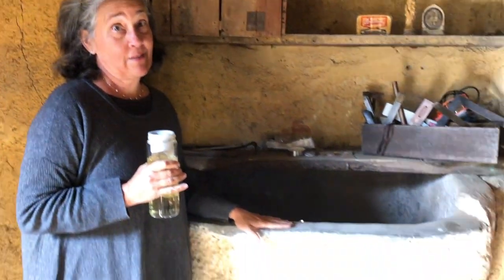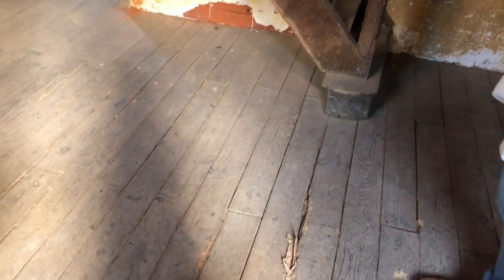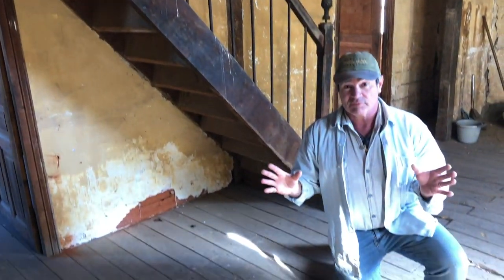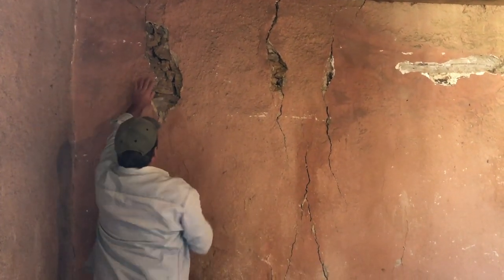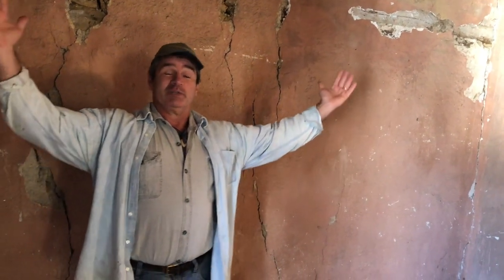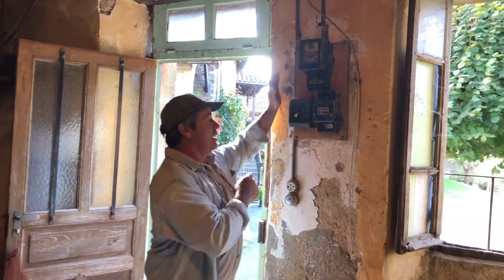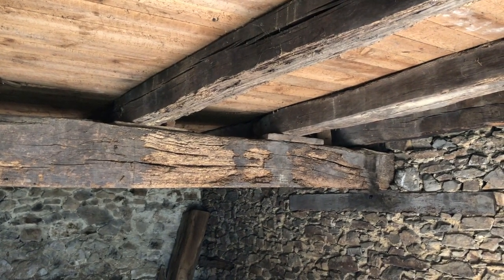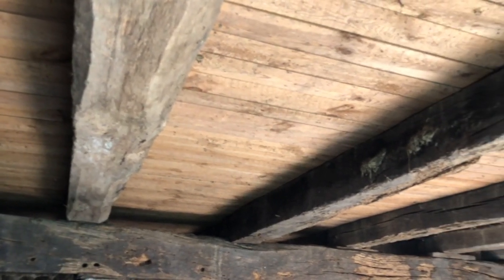Living a French Life S01E01 The Scope of the Project • What Lies Ahead • Outtakes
We're an American couple who just bought a centuries-old home/ruin in southwest France. This is our first video where we outline some of the challenges (there's no plumbing!) we will be facing as we restore, renovate, and search for a meaningful life in "la France Profonde."

IN THE EPISODE:
00:00 Season 01 Episode 01 In the beginning...
00:15 It's a BIG Project
00:32 The Kitchen
01:35 The Floor
02:44 That Wall Must Go!
03:30 These Walls Must Stay Up!
05:44 The Stairs
06:33 The Electric
07:27 The Cave and the Beams
09:06 Wrap Up
09:47 Outtakes

Fabulous photos on Instagram @livingafrenchlife

Music heard in the video is "It's a New Day" by Bolo. You can here more at BoloHawaii.com